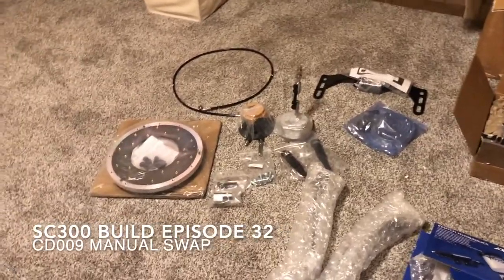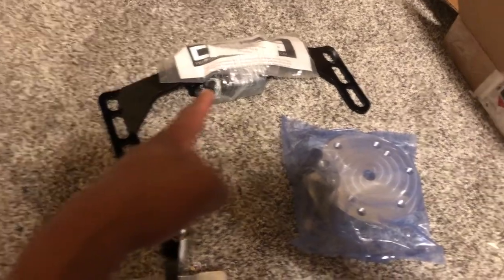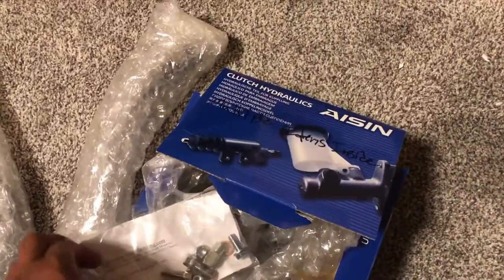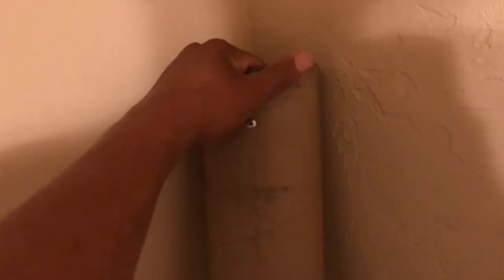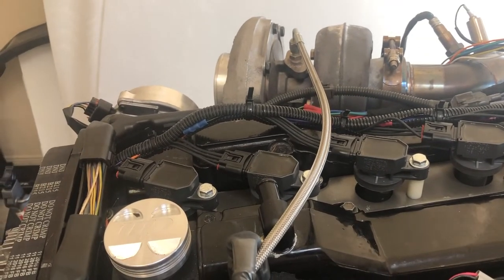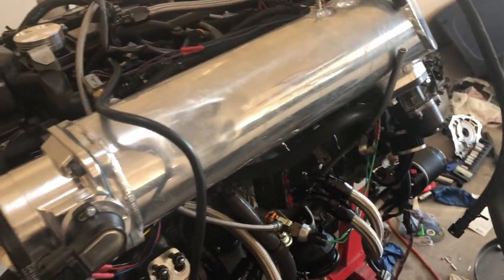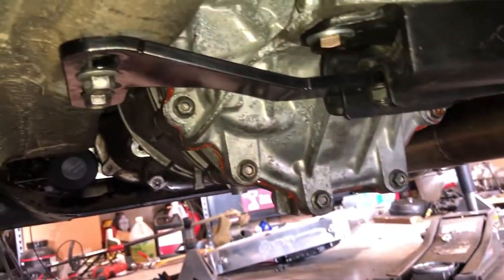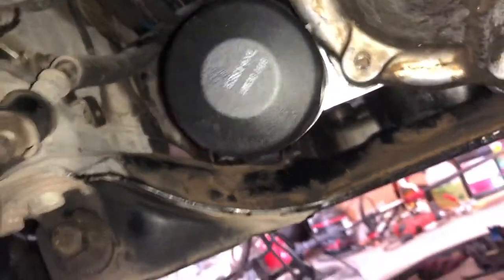SC300 Episode 32 - CD009 Install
Unboxing of all the parts to install the CD009 in the SC300.  Then getting the motor and transmission in the car.